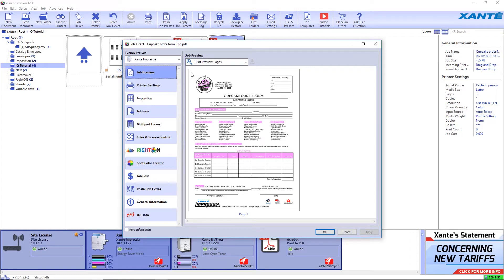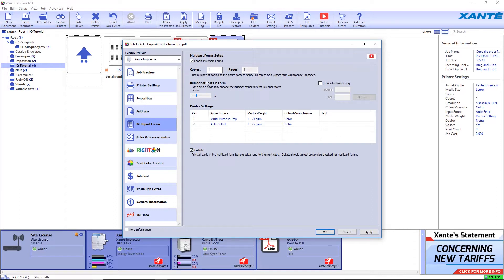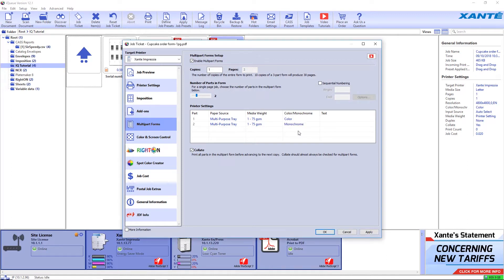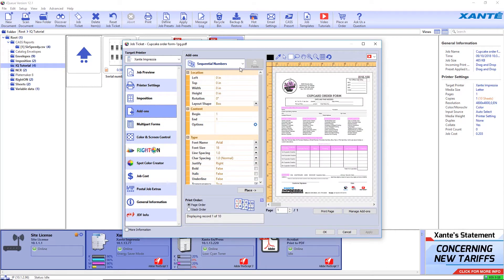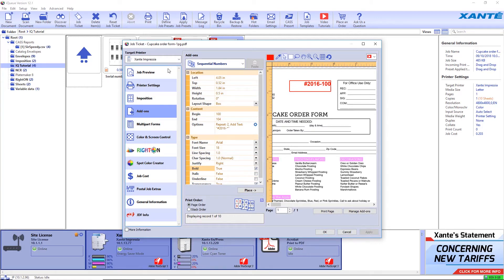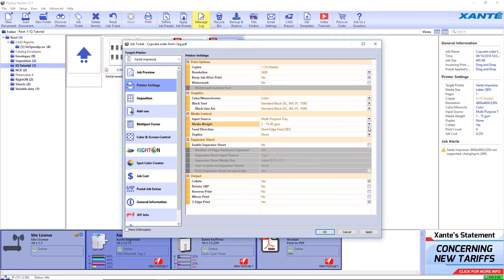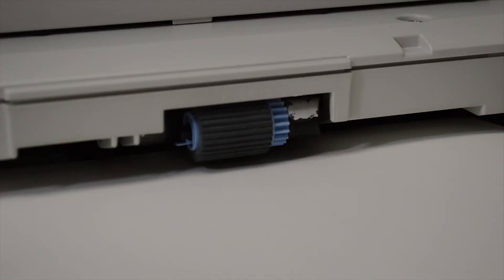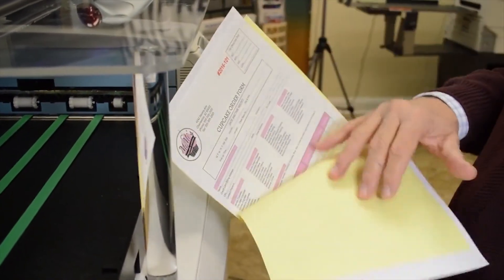iQueue - Printing NCR Forms with Sequential Numbers